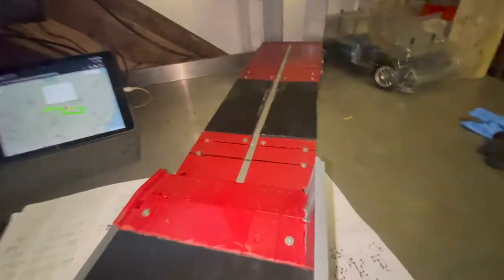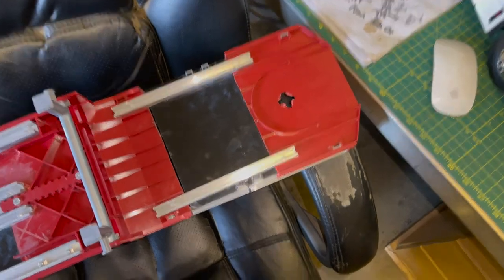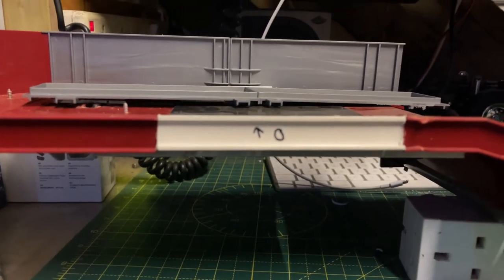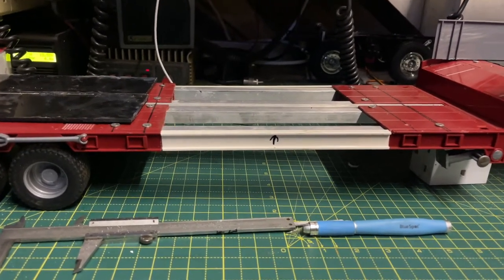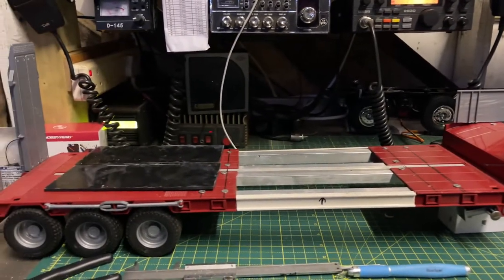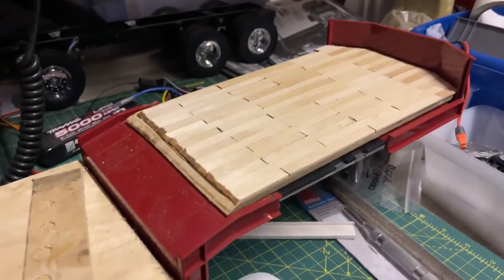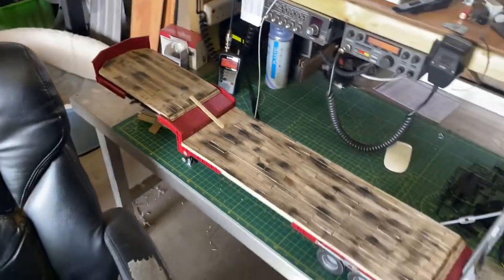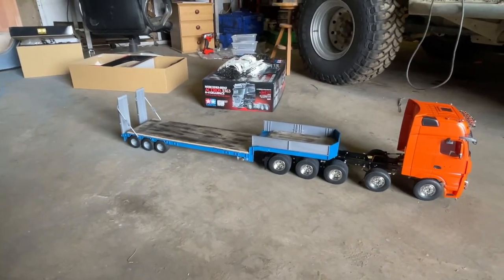Extending a Bruder Low Loader Trailer for Tamiya 1/14 RC Radio Controlled Trucks - Decking and Paint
Im extending a Bruder Low Loader trailer using the guide from AC Bruder Spares